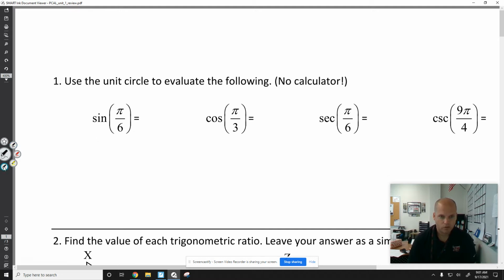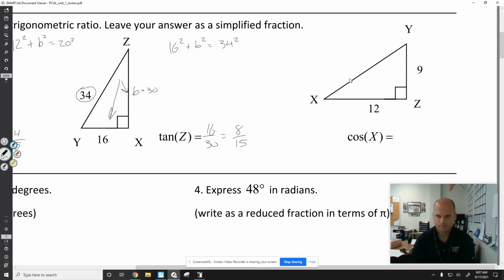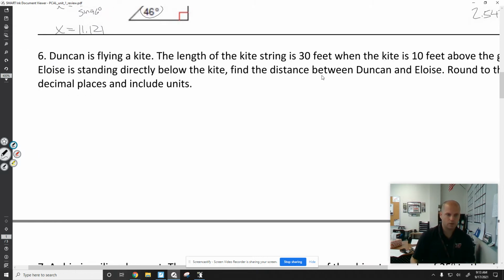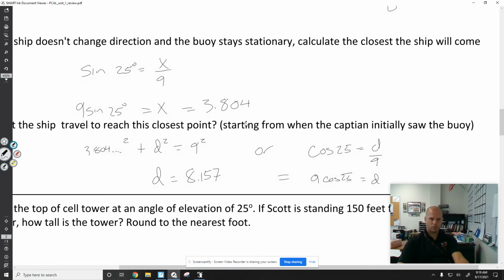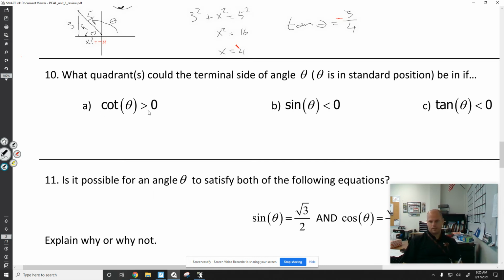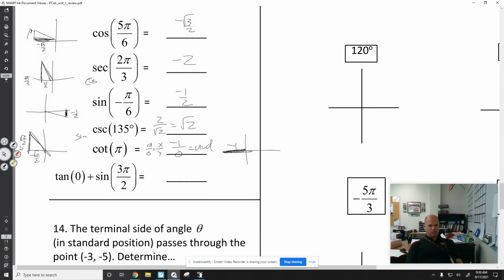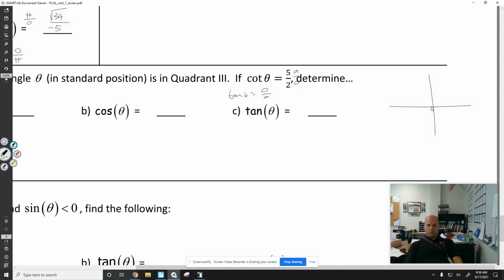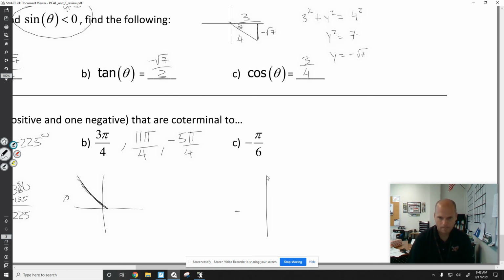Unit 1 Review Ans